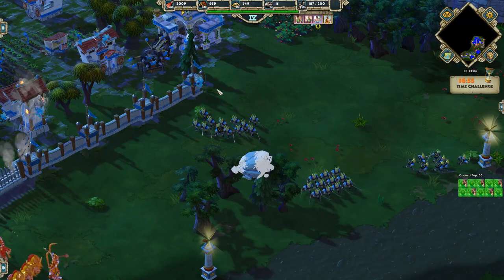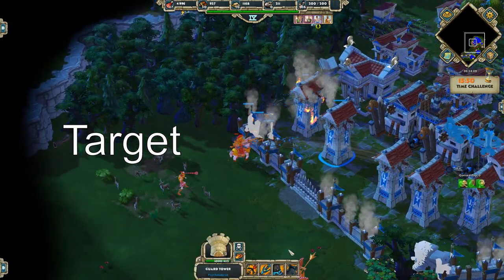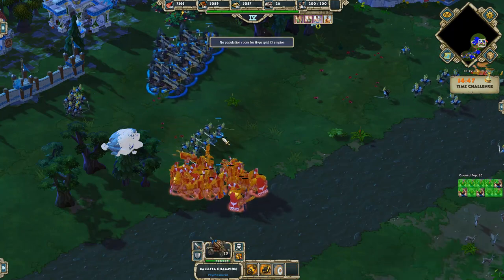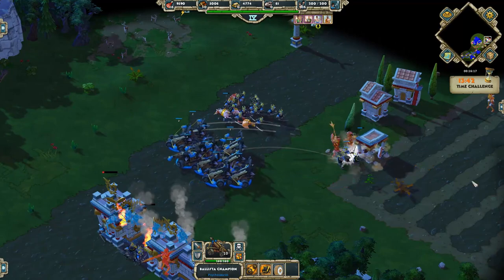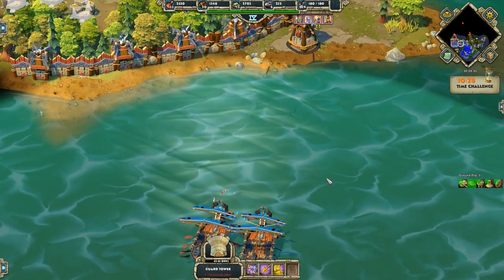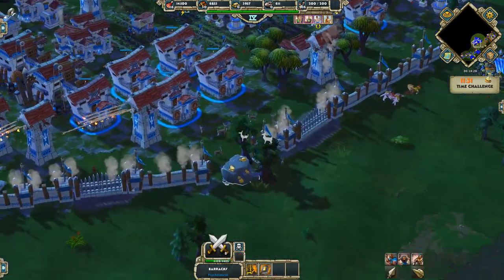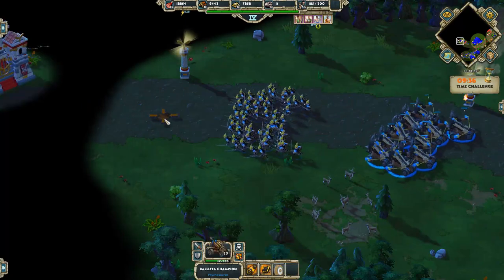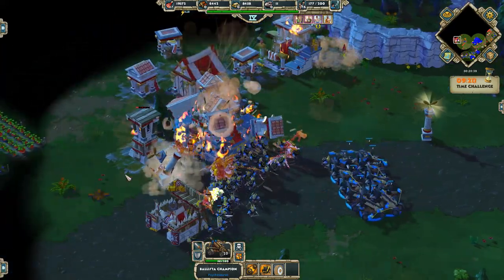Projectiles and Track Rates - Age of Empires Online Project Celeste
A while ago there was a change to Elephant Archers and War Wagons that increased their track rates. In this video I am explaining the projectiles, their types and how they are connected to the track rates.

Timestamps:
0:00 Intro
0:21 Projectiles - Description
1:11 Projectiles - Target
1:54 Projectiles - Ground
3:30 Recognizing Projectiles
5:30 Track Rates - Target
7:50 Track Rates - Ground
14:02 Bonus Fact
14:45 Outro

Do you want me to do any other quest as any specific civ?